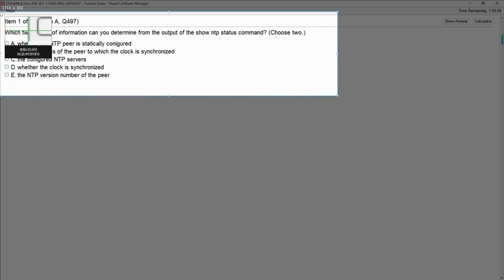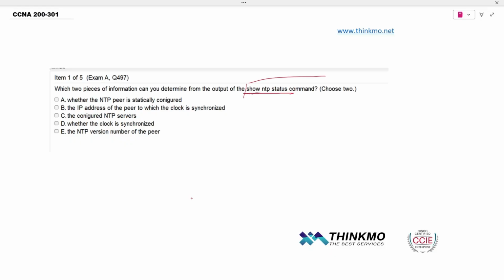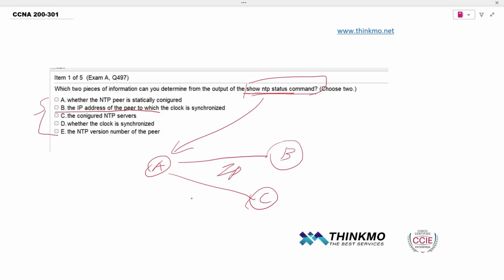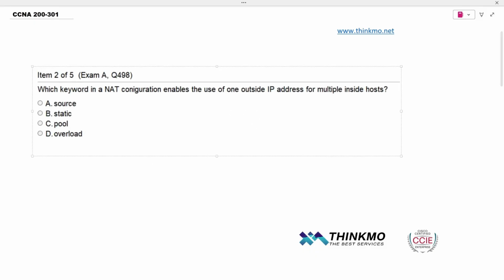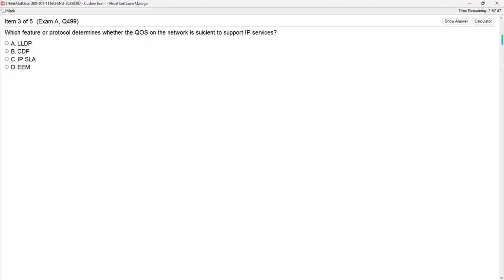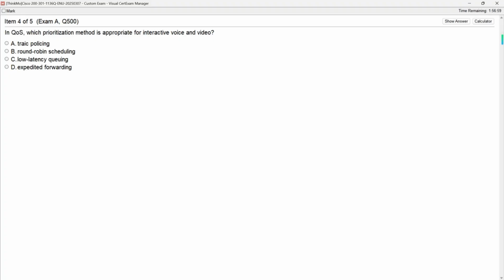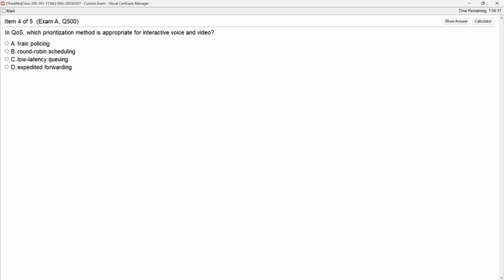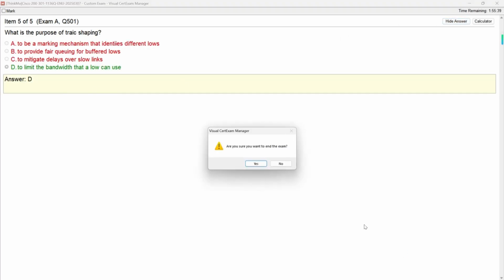Episode 64 | Free Dumps of CCNA | Explanation of CCNA Exam Questions | CCNA 200-301 Complete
转写文稿